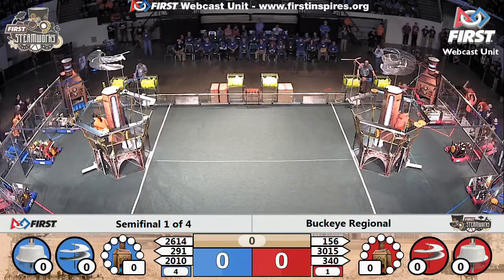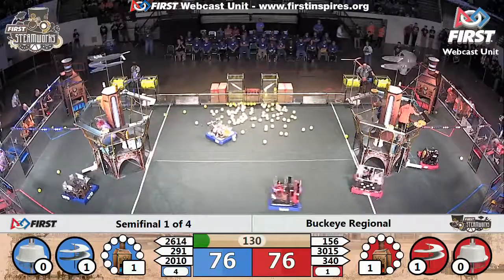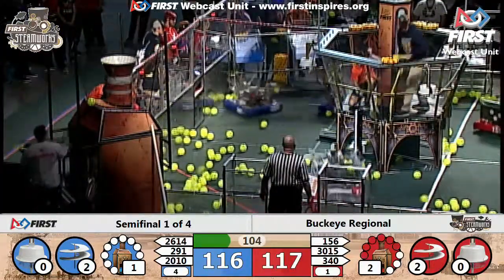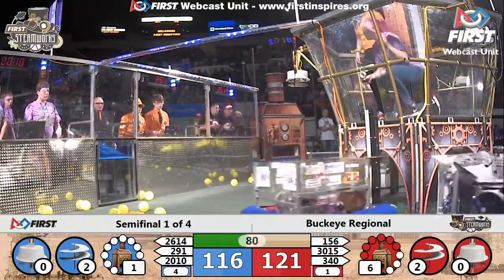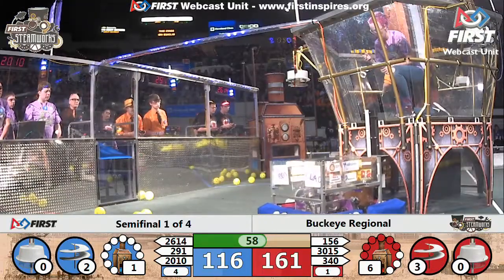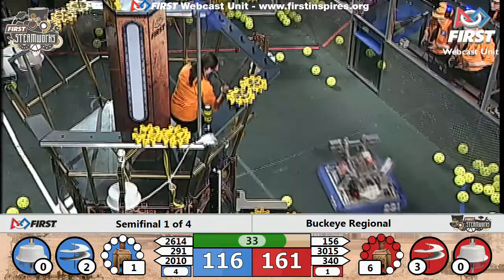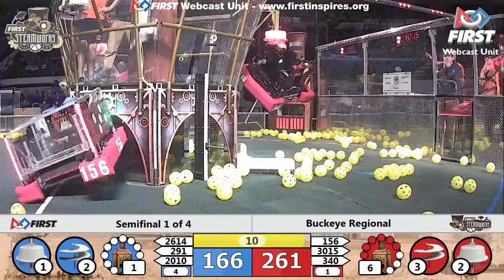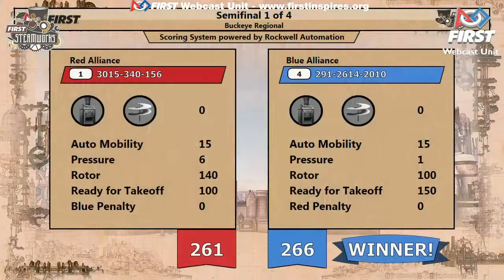Semifinal 1 - 2017 Buckeye Regional